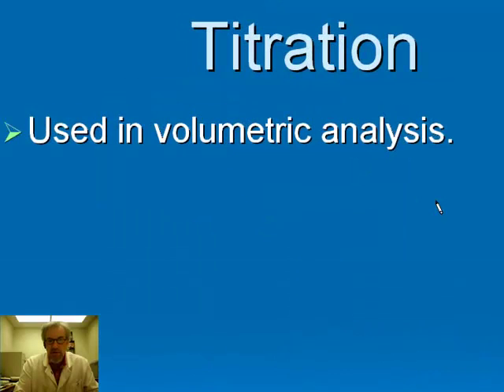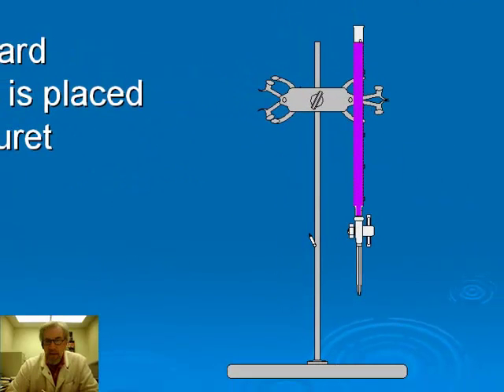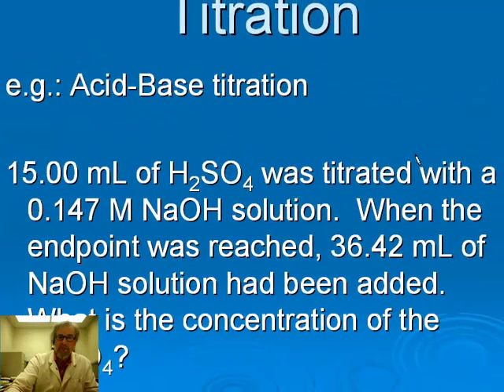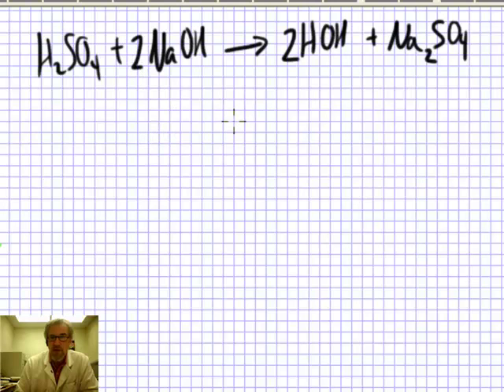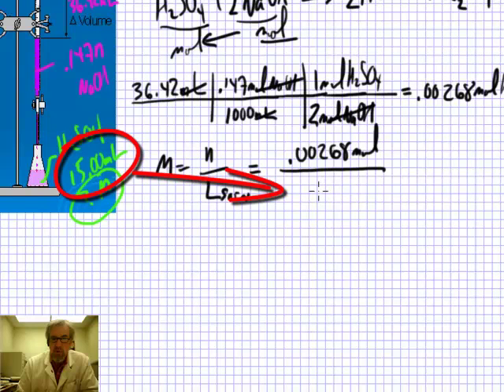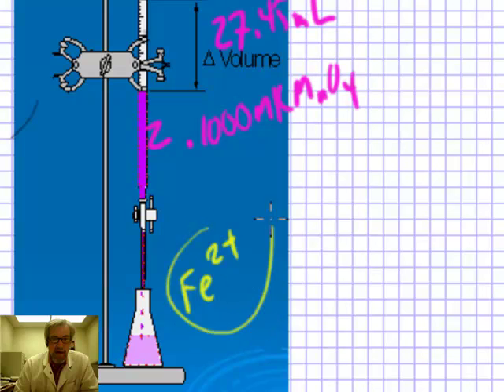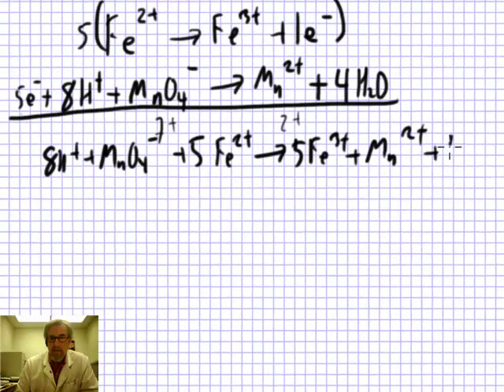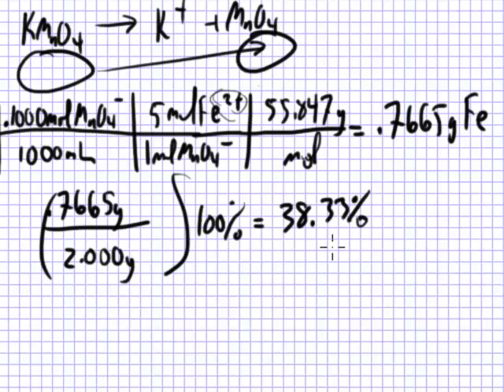Unit_7A_3b.mp4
Unit 7A presentation, Part 3b for Eckstrom's HA Chemistry classes